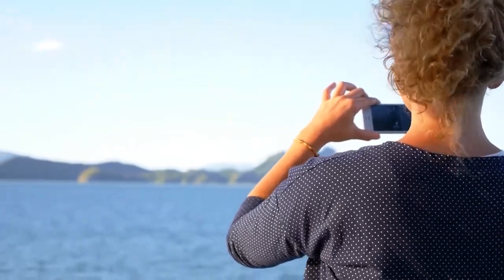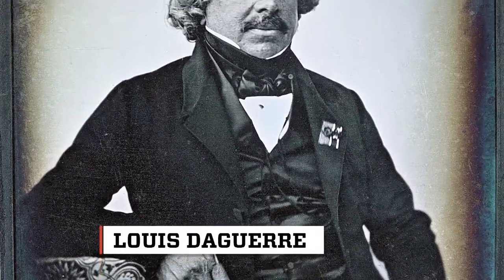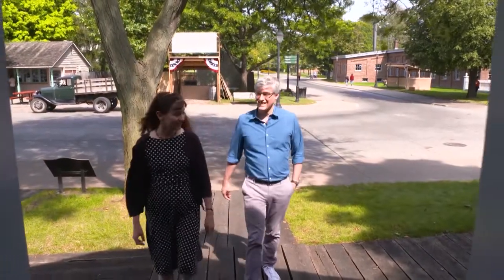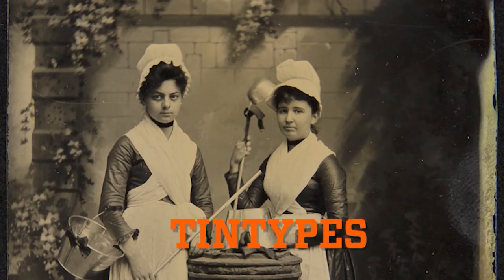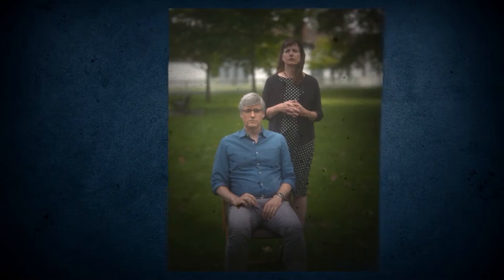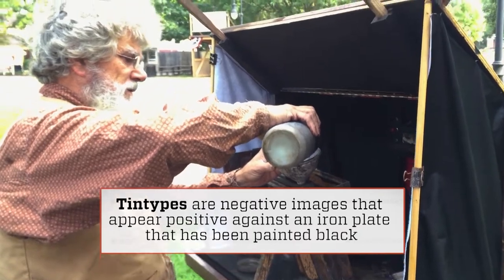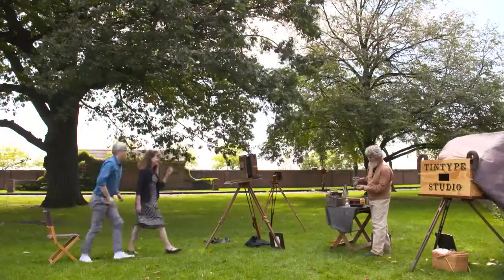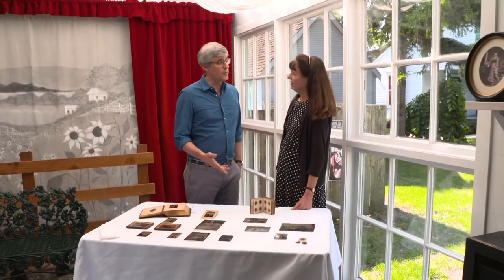History of Tintype Photography | The Henry Ford's Innovation Nation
On this segment of The Henry Ford's Innovation Nation, Mo Rocca meets with Curator of Domestic Life Jeanie Miller, to learn more about the history of tin type photography.

Tintypes, the popular "instant photographs" of the 19th century, could be produced in a matter of minutes at a price most people could afford. Tintypes democratized photography. Beginning in the mid-1850s, they gave more people than ever before the chance to have a real likeness of themselves--capturing unique glimpses of how everyday Americans looked and lived.

Check out this curated expert set to learn more about tintypes